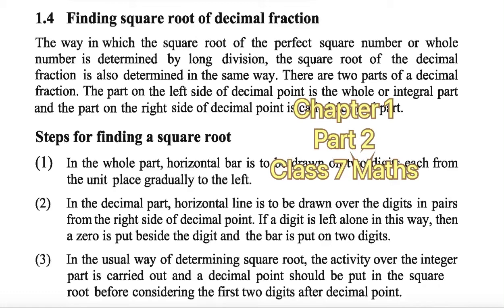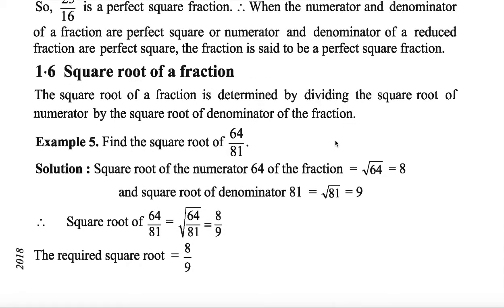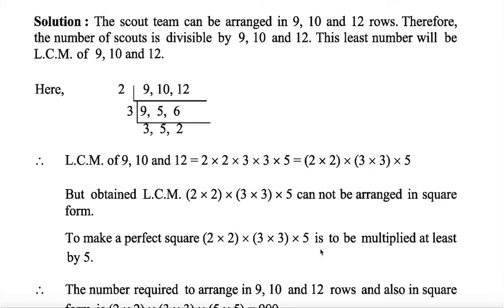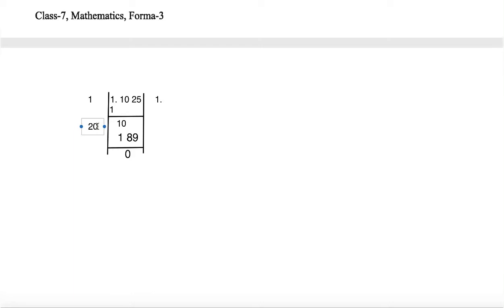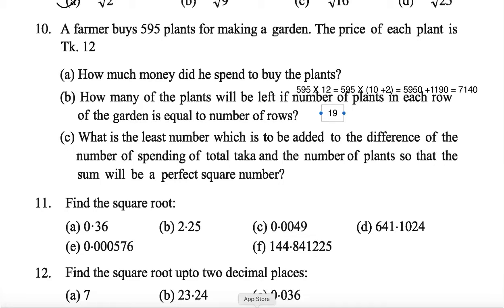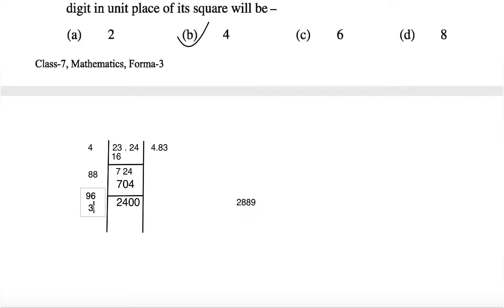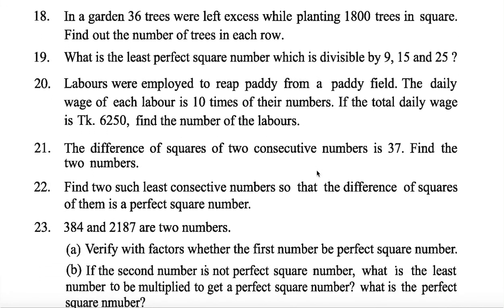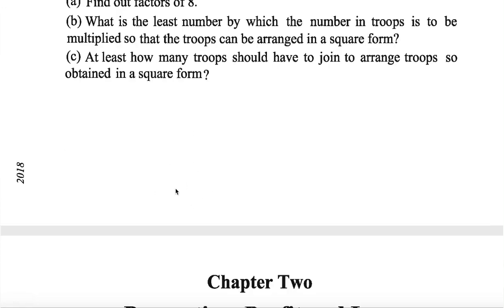Chapter 1 | Part 2 | Rational Numbers | Class 7 Mathematics | Bangladesh | By ala Education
This video covers the last part of Chapter 1 (Rational numbers and Irrational numbers) of Class 7 Mathematics for Bangladesh English medium students